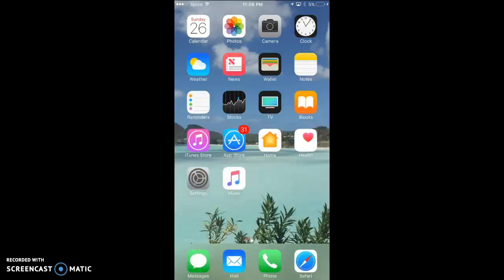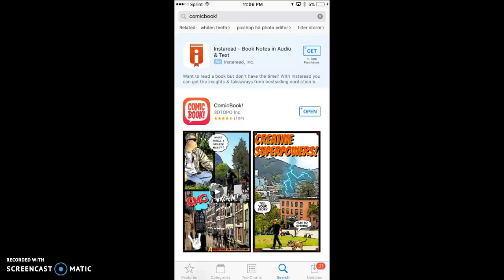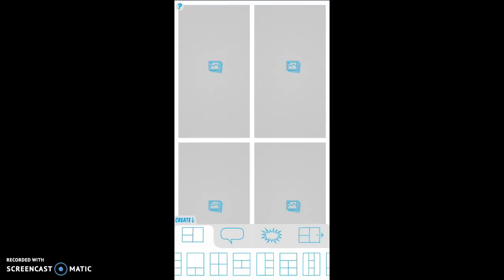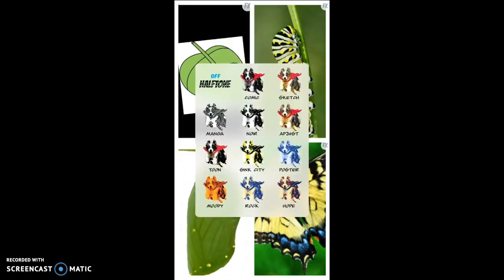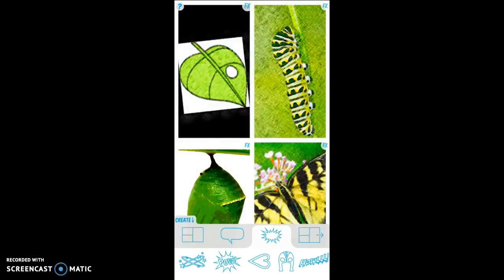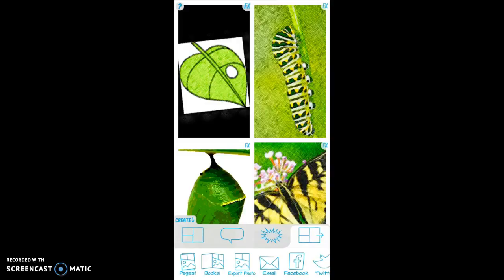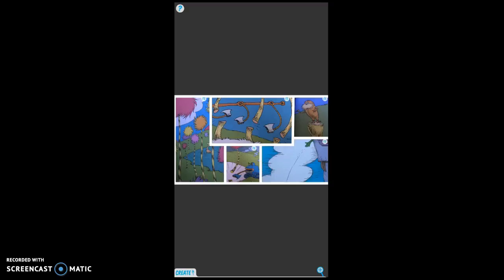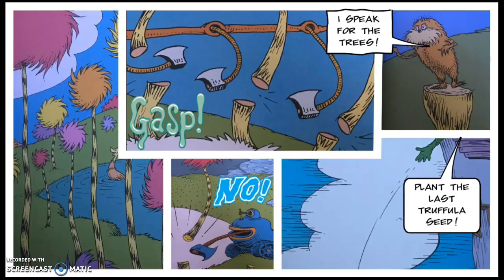Comic Book! in the classroom